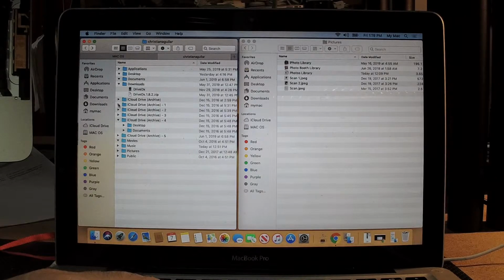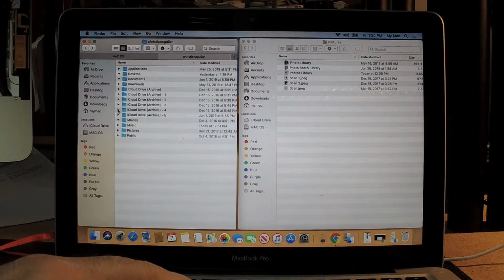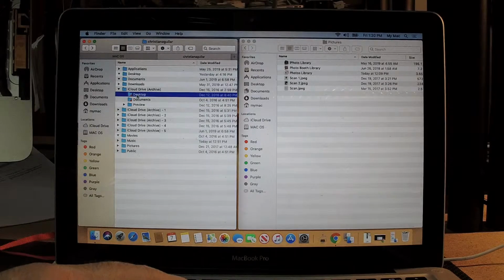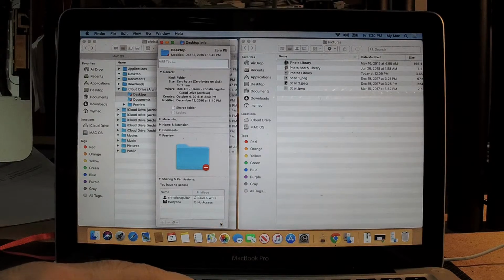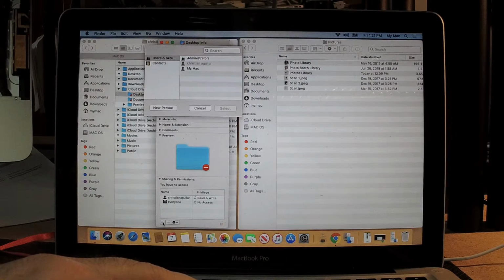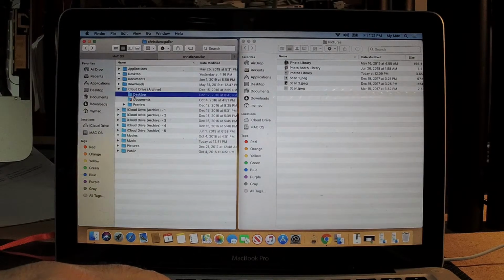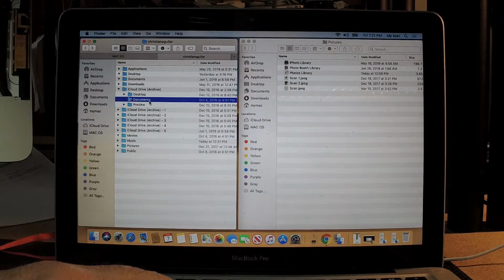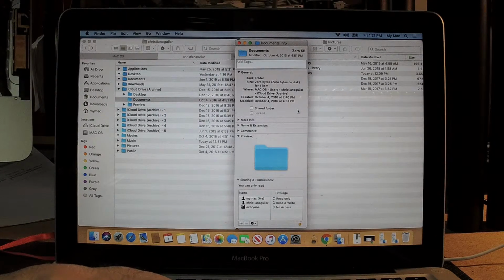Edit Mac Permissions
If a file folder is not allowing you to access, let me show you how to edit permissions on a Mac.